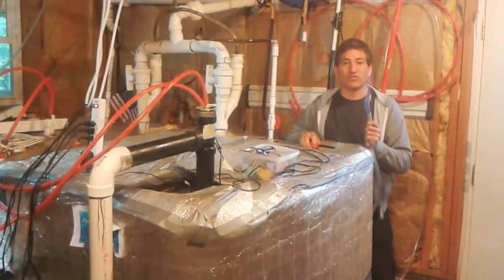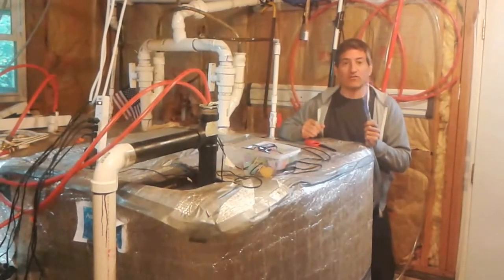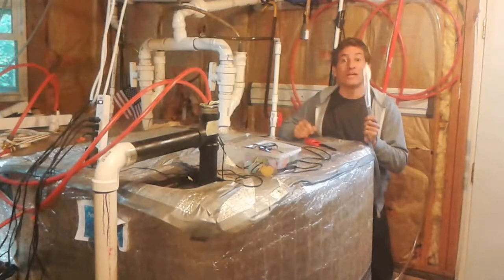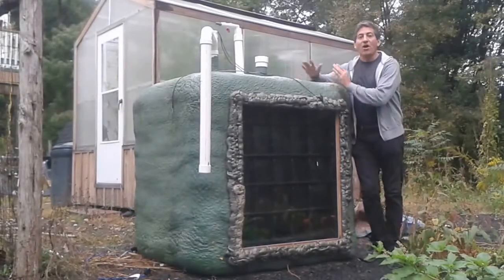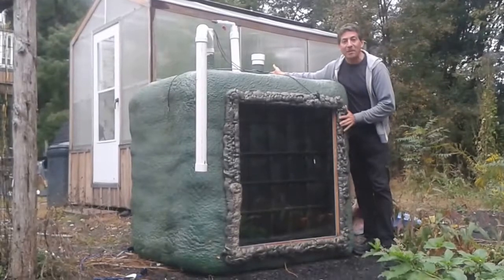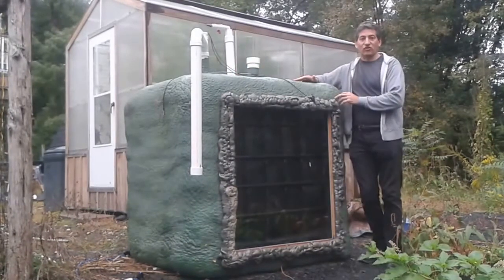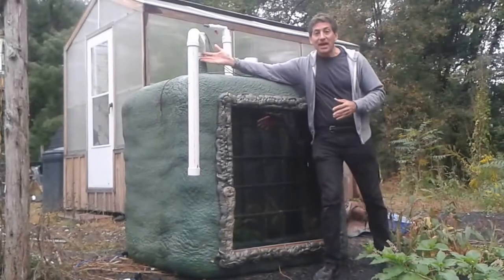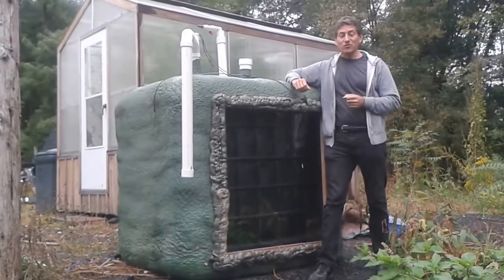Brief introduction to the Solar CITIES basement and backyard biodigesters.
This video gives a one and a half minute summary of our signature DIY IBC based home biodigester systems.
The two in this video are at the home of Kathy and Ed Puffer in Tillson New York. The basement biodigester has been running since June of 2014 and the backyard biodigester since September of 2015.  They are integrated into Kathy's vertical aeroponics greenhouse and tower gardens, using the food waste digestate as the source of liquid compost.  This is a key part of the Puffer's "Homestead Ecosystem".